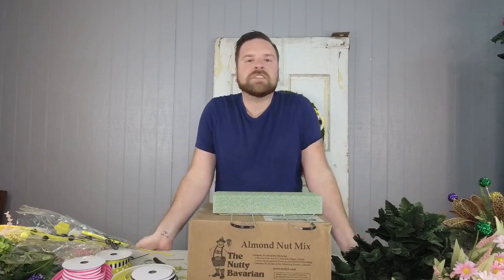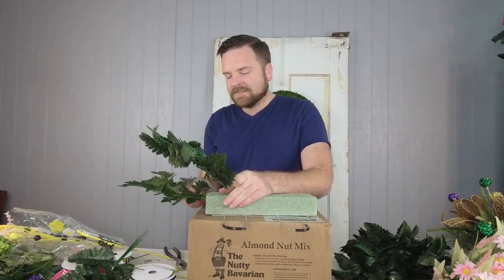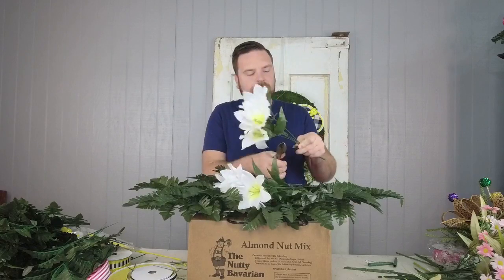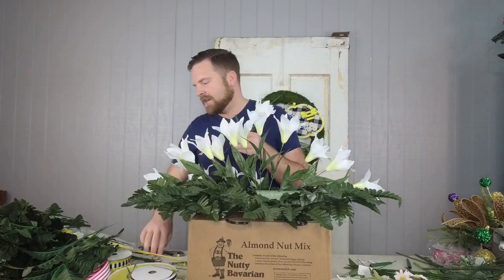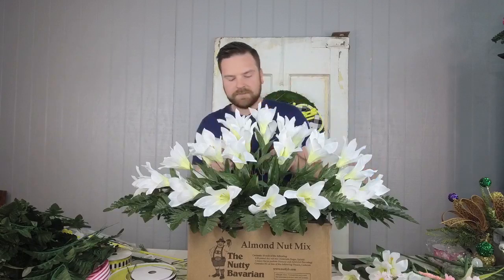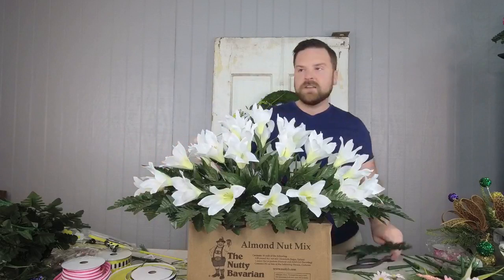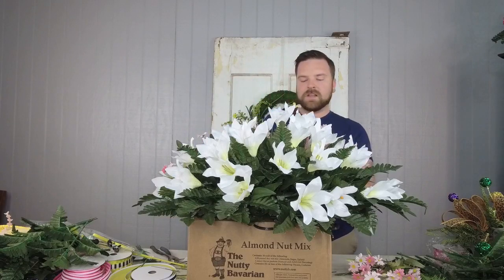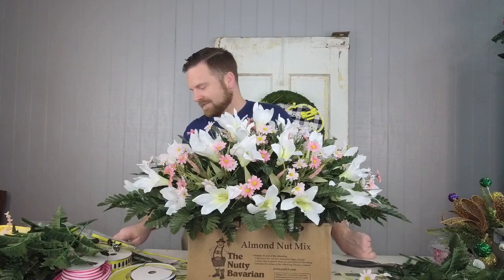Easter Lily Cemetery Saddle | Dylan Live Demo